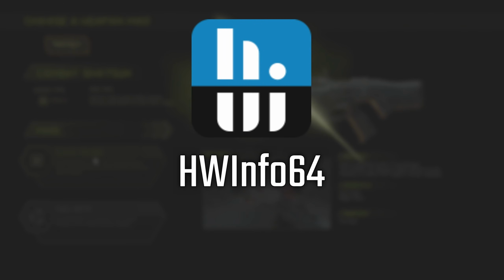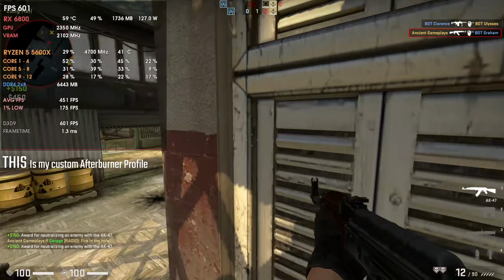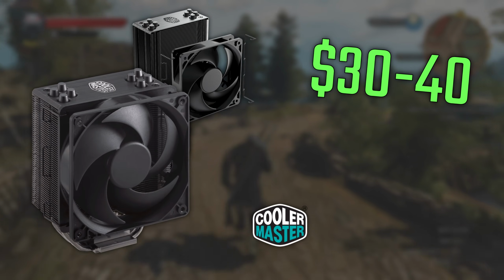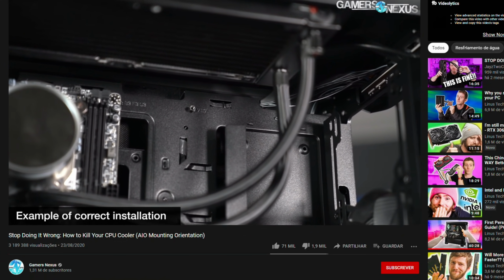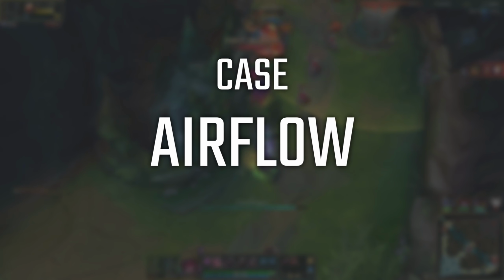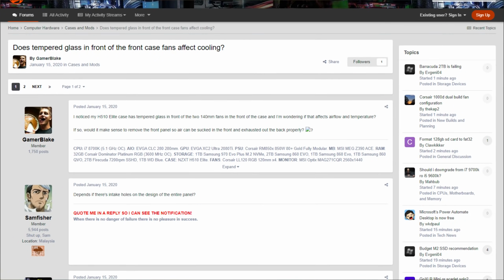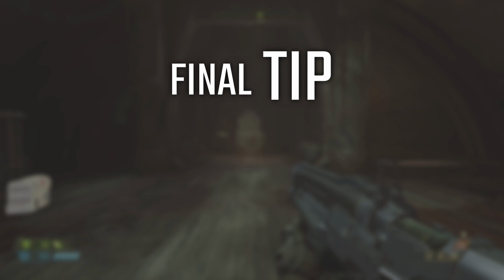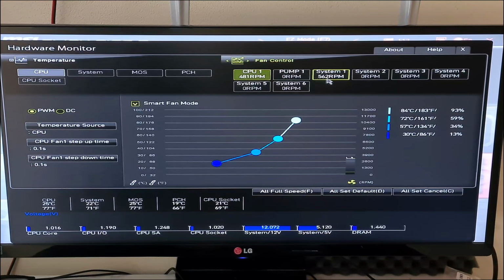HOW TO FIX your PC High Temperatures & Overheating PC [2021 Guide]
Hello People,

Today with a small an simple tutorial of HOW TO FIX YOUR PC High temperatures and Noise.

00:00 - INTRO
01:24 - Possible Problems and Fixes
08:54 - CONCLUSION
09:33 - Channel Members
09:55 - More Videos

My Main PC:

      CPU: AMD Ryzen 5 5600X (4.6GHz 1.268v)
      CPU Cooler: Deepcool FRYZEN

Intel I5 10400F PC:

      CPU: Intel 10400F BLCK 102 (4.1 GHz 1.05v)
      GPU: RX 5600XT @1820MHz / 1860 MHz
      CASE: MSI Vampiric 010 (soon to be Aerocool One Frost)